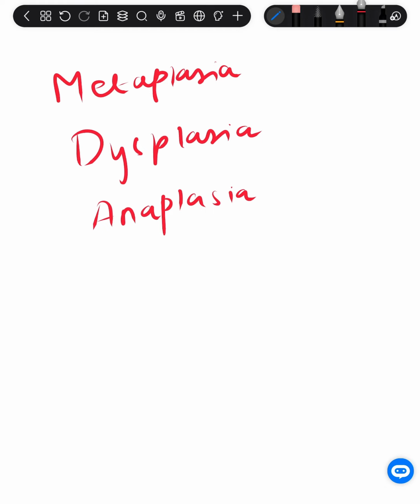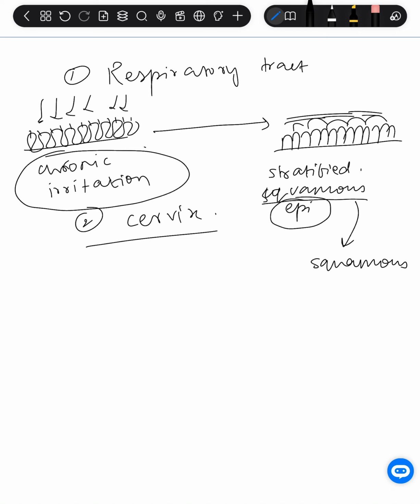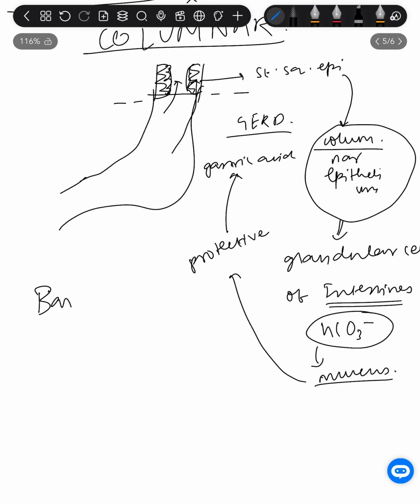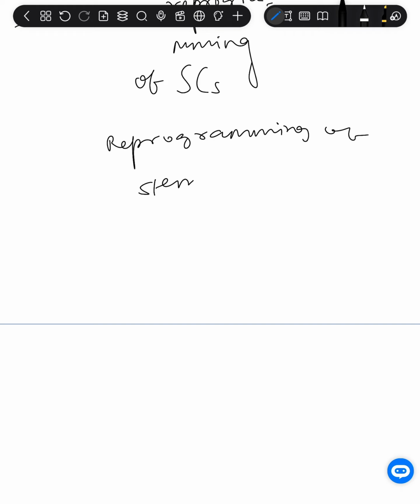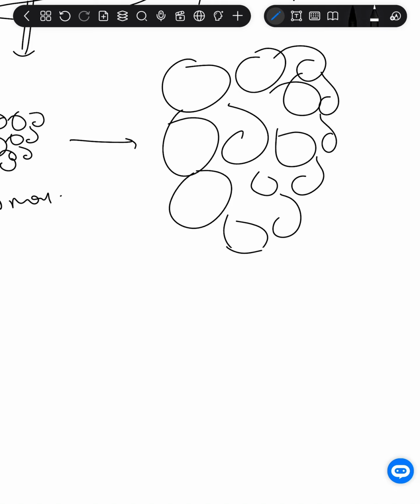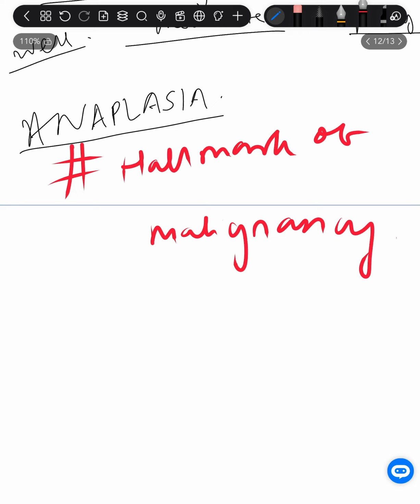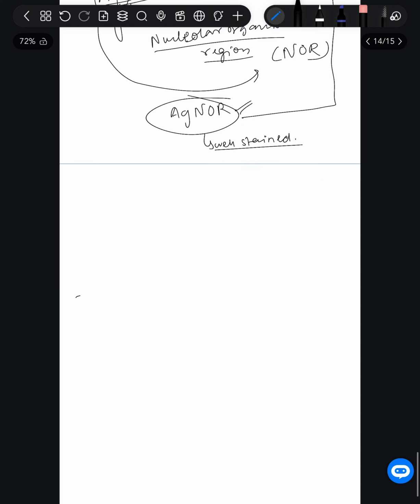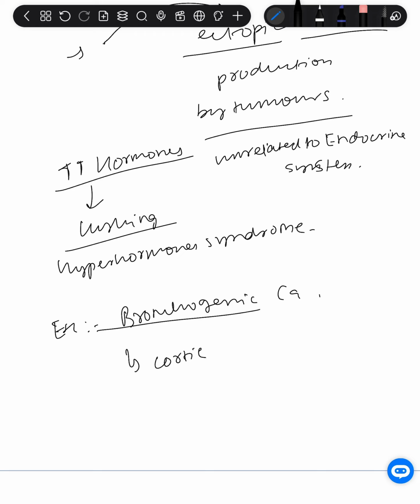Metaplasia and Anaplasia simplified from Robbins ( Patho 2nd Year MBBS )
This is part 1. Please watch this on 1.5 x for convenience .2nd part will have Hyperplasia and dysplasia . Happy studying . Radhe Radhe .